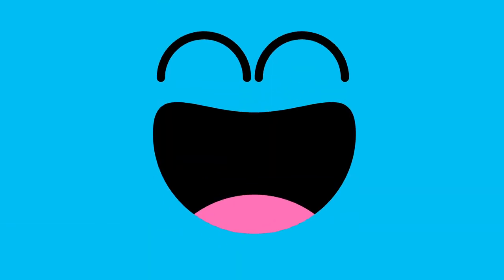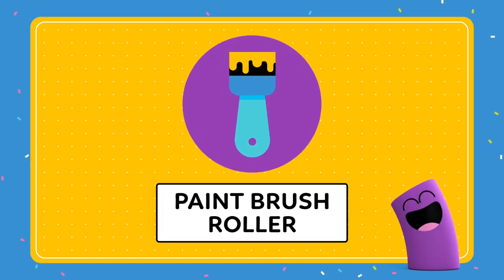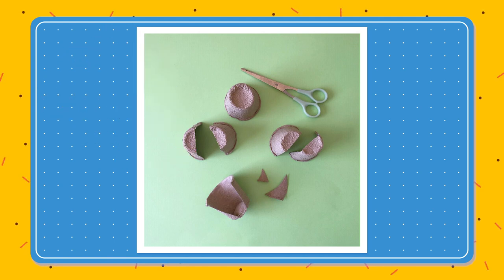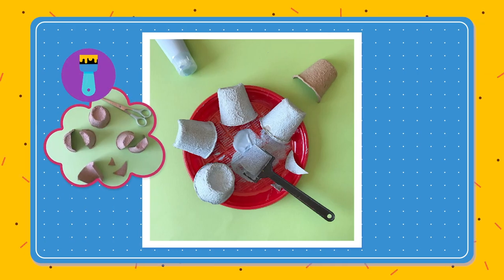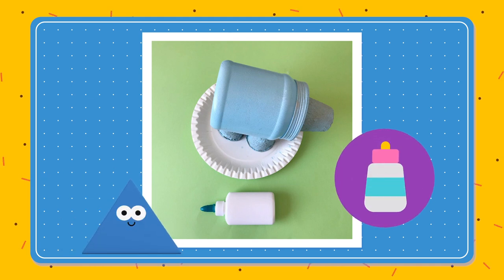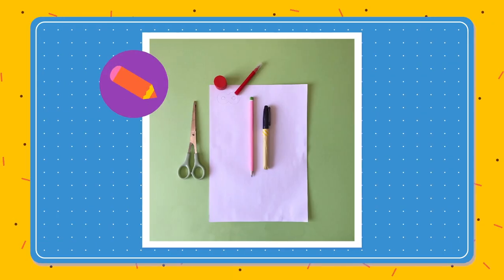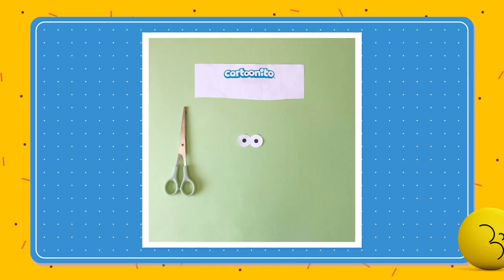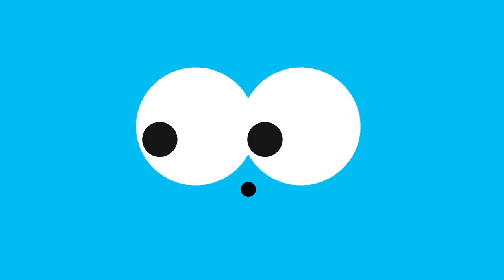Easy Tutorial: How to Make a Sustainable Rhino | Cartoonito UK 🇬🇧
Have fun making a toy rhino with sustainable and recyclable materials with this easy tutorial from Cartoonito.

🇬🇧 Welcome to the official Cartoonito UK YouTube channel 🇬🇧

The place to find funny cartoon videos, cute clips and catchy songs for pre-school children. Watch videos from all their favourite TV shows including Fireman Sam, Bob the Builder, Masha and the Bear, Curious George, Baby Looney Tunes, Super Wings, Thomas and Friends, and more.

▸ Keep toddlers entertained with free puzzles and activities on the Cartoonito

▸ Watch full episodes and all the latest seasons on Cartoonito UK:
‣ Channel 610 on Sky,
‣ Channel 706 on Virgin,
‣ Channel 488 on Talk Talk